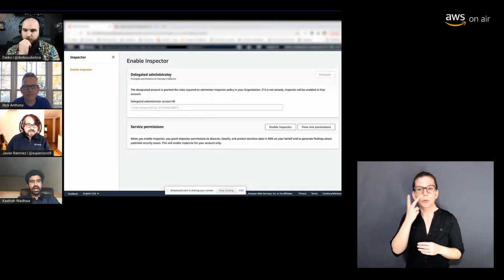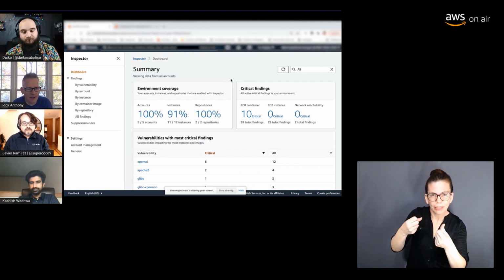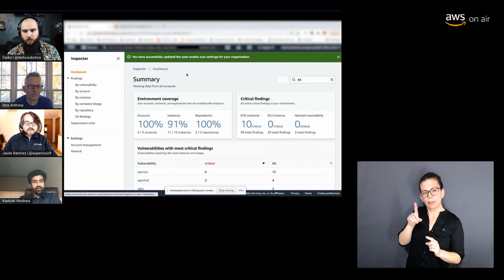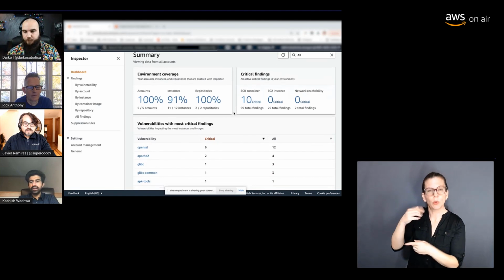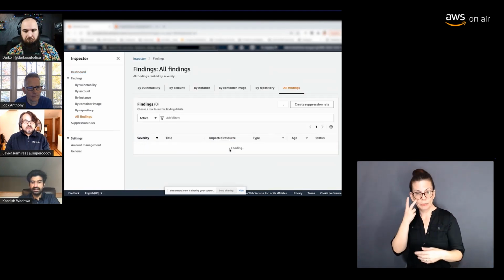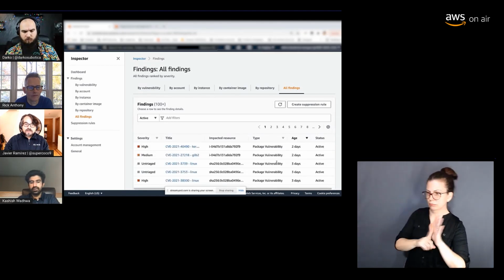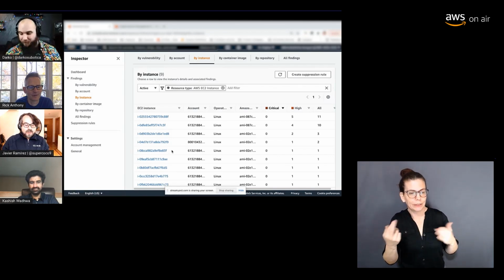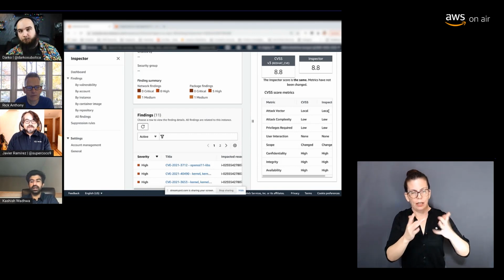AWS re:Invent 2021: AWS On Air ft. Amazon Inspector | AWS Events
AWS On Air hosts Darko Meszaros, Sr. Developer Advocate, Javier Ramirez, Sr. Developer Advocate, Rick Anthony, General Manager, Inspector and Kashish Wadhwa, Program Manager – Tech, Inspector discuss how Amazon Inspector is a vulnerability management service rearchitected from the ground up to discover and continually scan AWS workloads for software vulnerabilities and unintended network exposure.